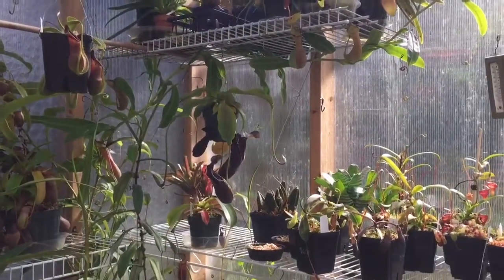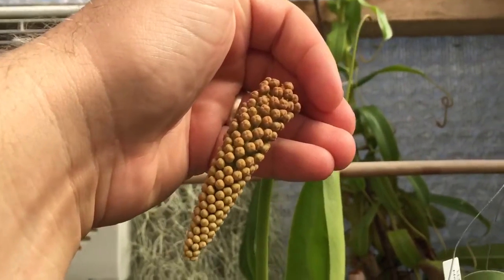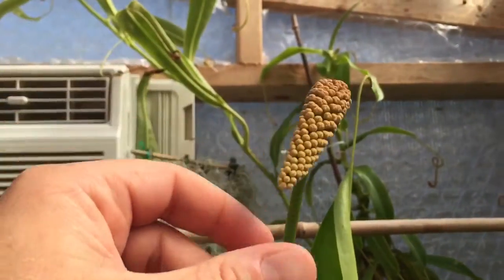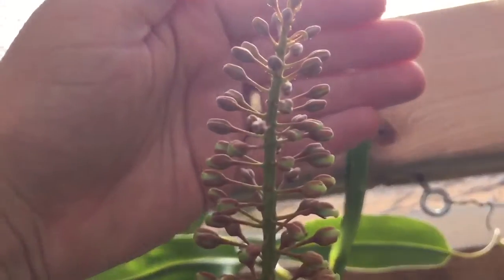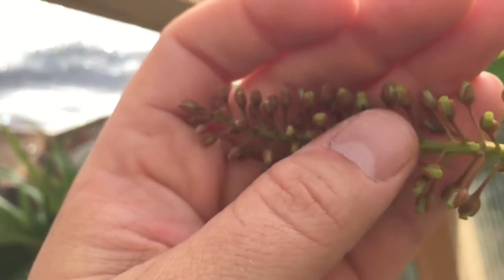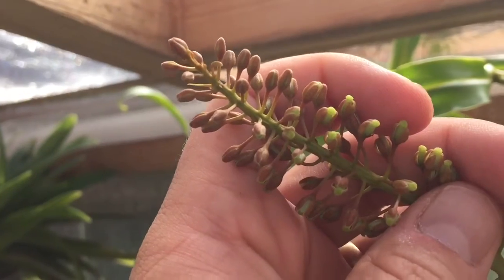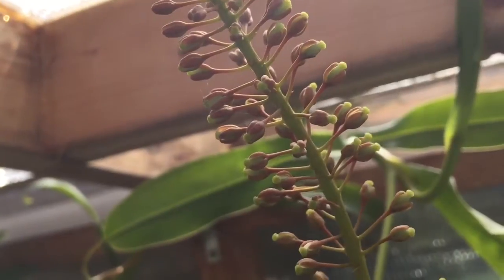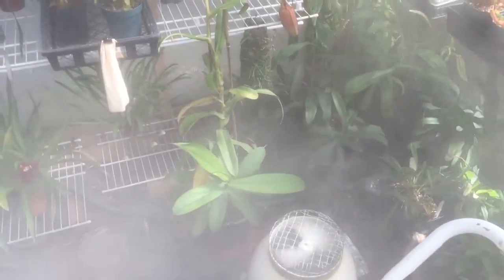HOW TO TELL A MALE AND A FEMALE NEPENTHES FLOWER BEFORE IT OPENS